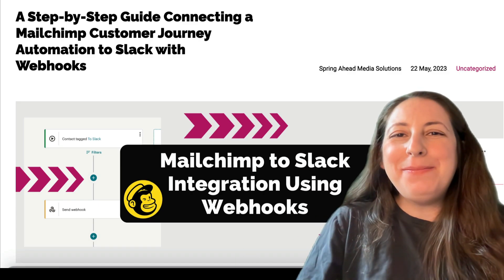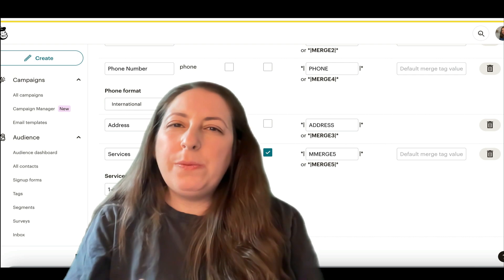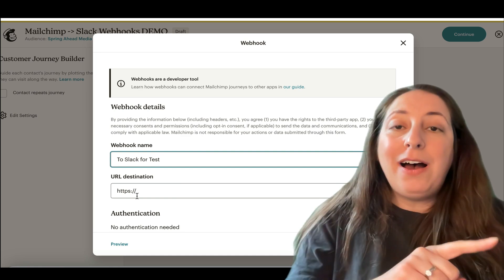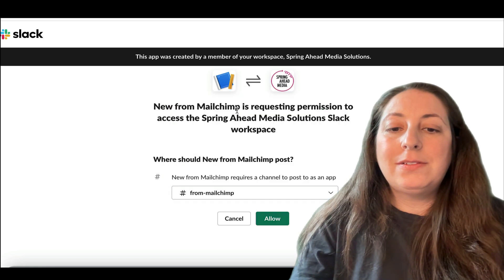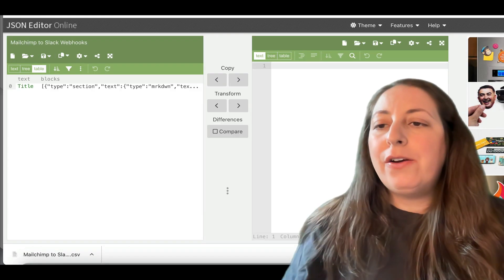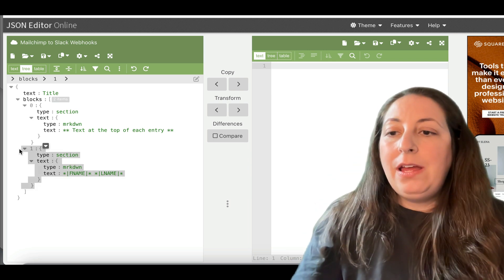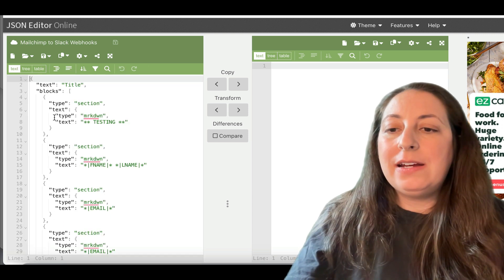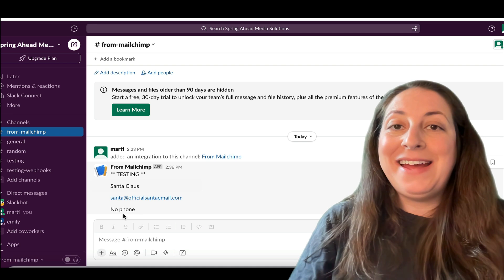Connect Mailchimp Customer Journey Automation to Slack with Webhooks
A Step-by-Step Guide Connecting a Mailchimp Customer Journey Automation to Slack with Webhooks blog post

In this comprehensive step-by-step video guide, learn how to effortlessly connect Mailchimp's customer journey automation with Slack using webhooks. Discover the power of seamless integration and unlock the potential for enhanced marketing automation and team collaboration. Follow along as we walk you through the process, simplifying the setup and empowering you to streamline your workflows. Say goodbye to manual tasks and third-party apps like Zapier. Say hello to efficient automation with Mailchimp and Slack. Watch now and take your marketing efforts to the next level.